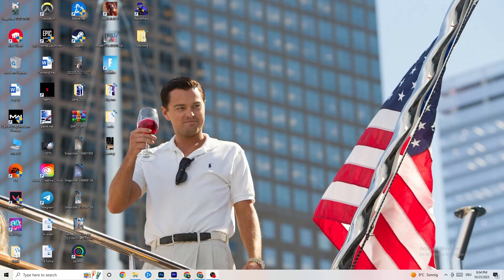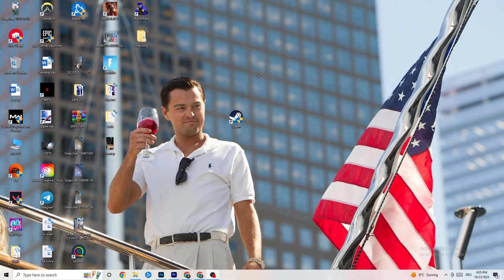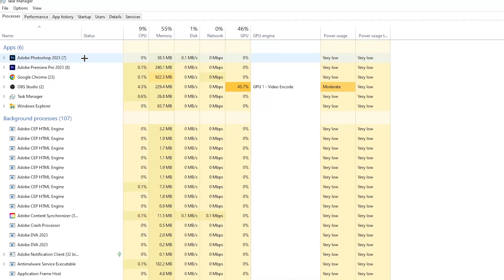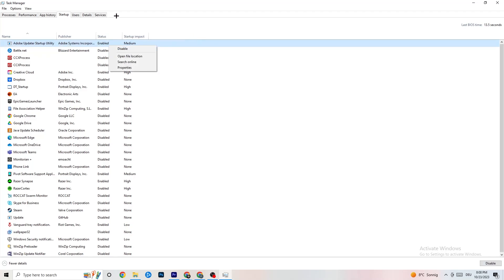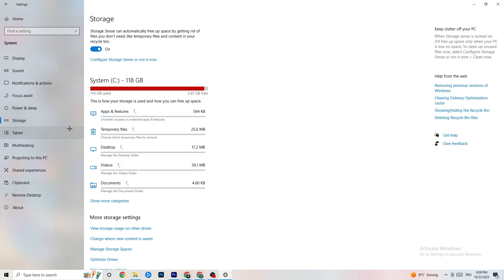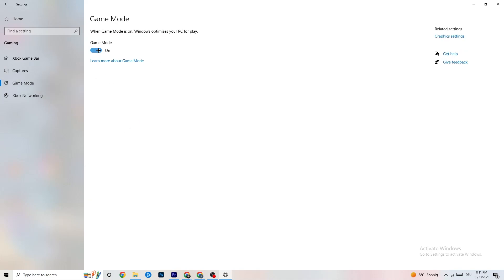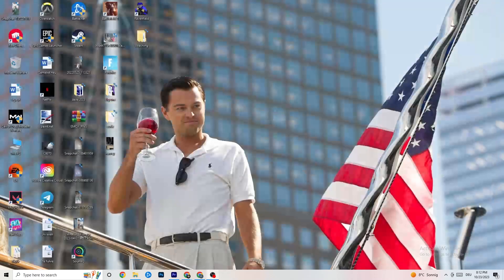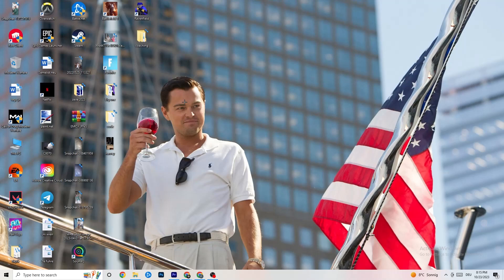How To Fix Control Ultimate Crashing! (100% FIX)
Is Control Ultimate crashing and putting a damper on your supernatural journey through the Oldest House? You're not alone, and we're here to help! This video offers a comprehensive troubleshooting guide on how to fix Control Ultimate crashes, ensuring you can delve deeper into this mysterious and immersive gaming experience.

In this video, you'll find solutions to various issues, including:

Identifying the root causes of Control Ultimate crashes and diagnosing specific problems.
Step-by-step instructions on how to fix crashes in Control Ultimate, whether they occur during gameplay or at startup.
Dealing with the "Control Ultimate has crashed" error and understanding the game's crash reporter.
Tips and tricks to prevent Control Ultimate from crashing on your PC in the future.
Say goodbye to those frustrating Control Ultimate crashes. Watch this video, follow the provided guidance, and continue your journey through the supernatural mysteries without interruptions.